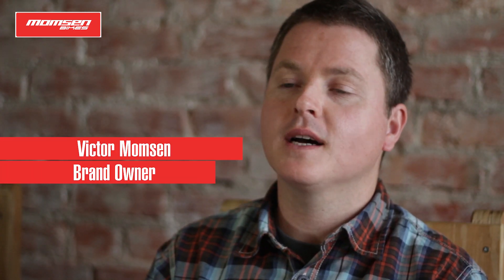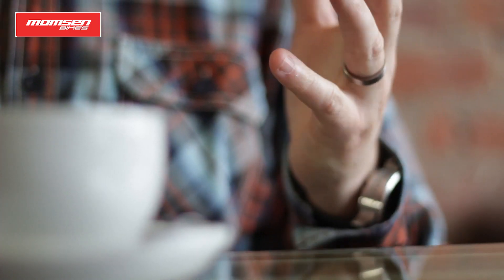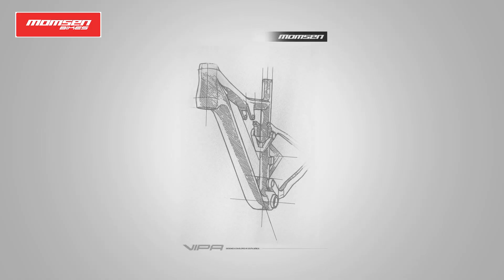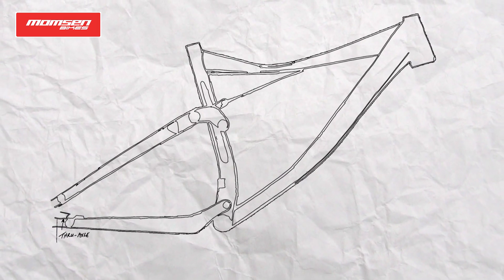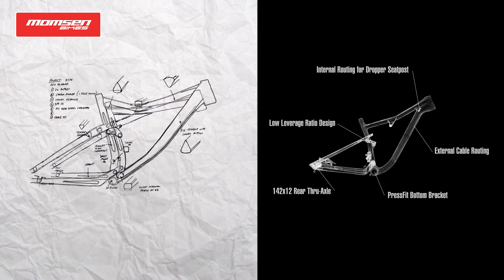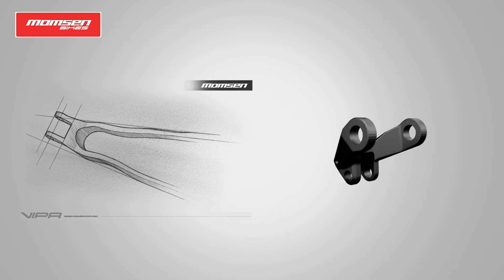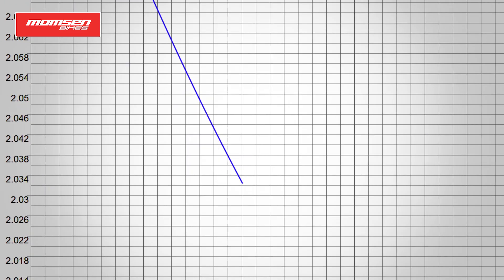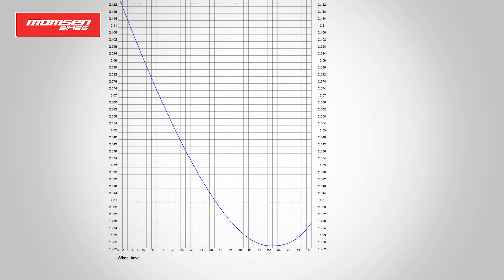MOMSEN BIKES VIPA Project -- Initial Design and Concept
Part 1 of a behind-the-scenes look and talk about the new MOMSEN VIPA full suspension bike. The first full carbon, full suspension bike to be designed and developed in South Africa.